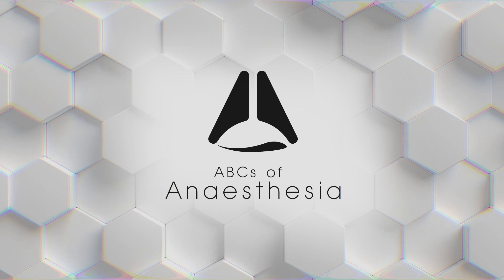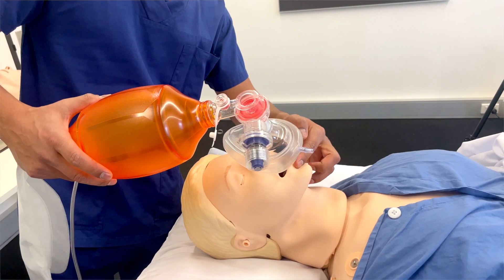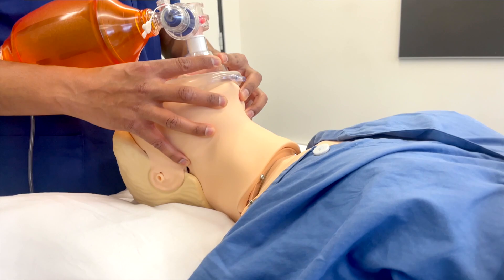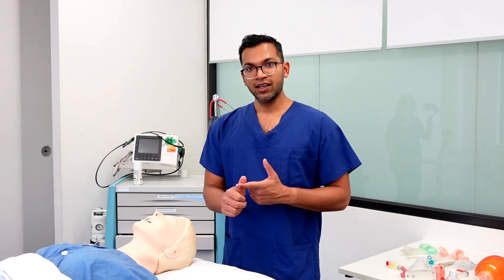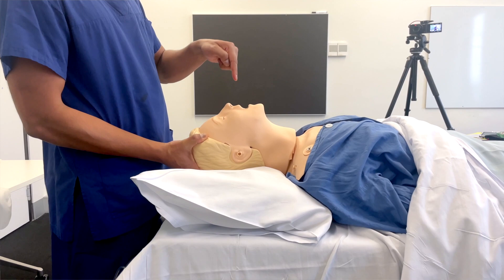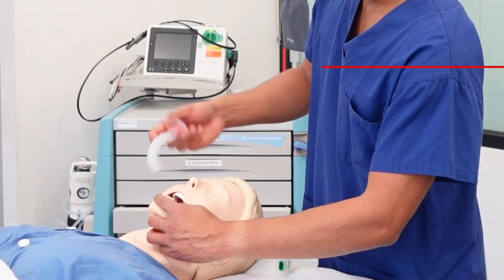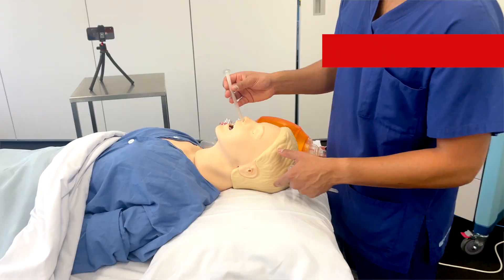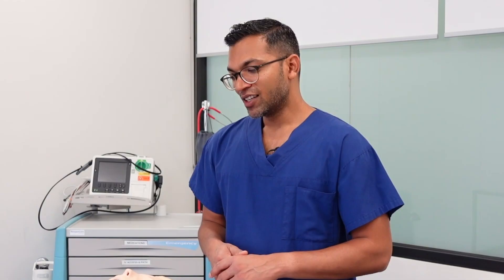The Beginners Guide to Bag Mask Ventilation | Essential tips and tricks to ventilate your patient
Don't forget to check my super detailed guide as well!

Bag mask ventilation is the very first airway technique you will need to master, and really the most essential one even experts fall back on in an emergency or difficult airway!

In this video I go through all the basics

- Overall approach and strategy
- Anatomy
- Positioning and paralysis
- Optimisation of mask size and grip
- Manoeuvres (jaw thrust, head tilt, chin lift)
and
- Adjuncts (OPA - Guedels, NPA - nasopharyngeal airway)